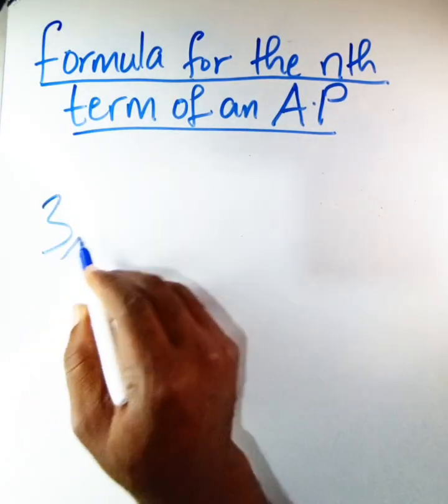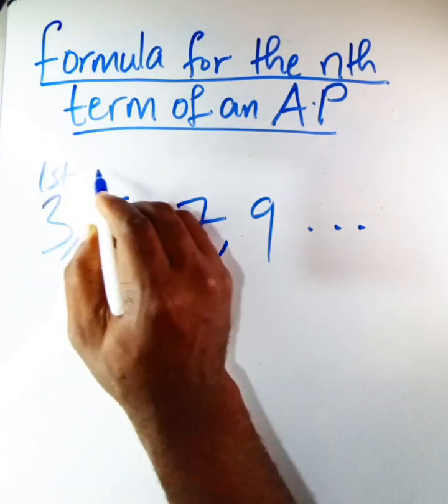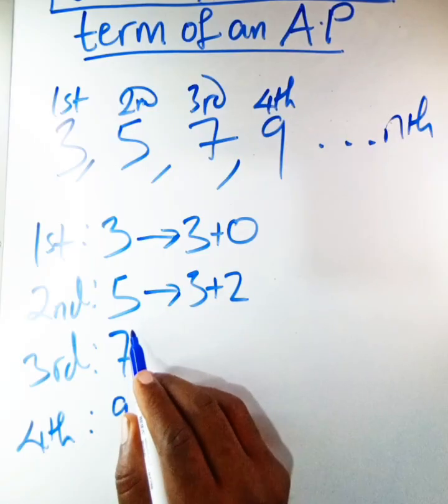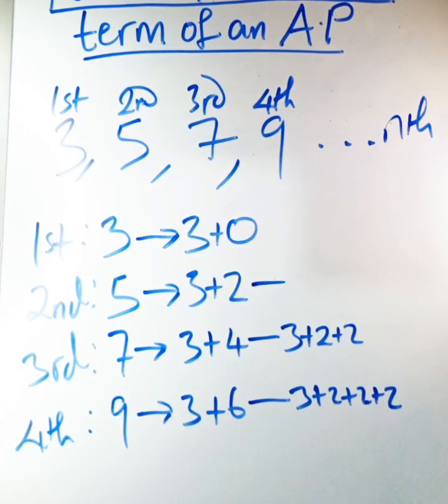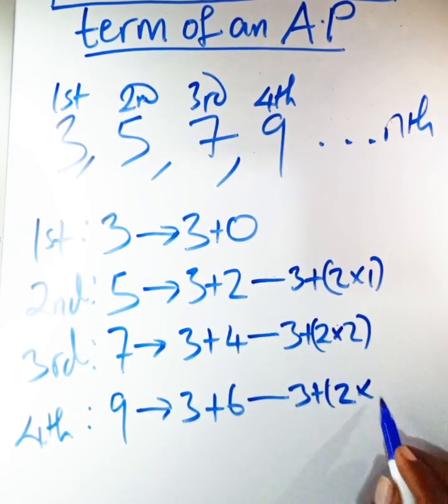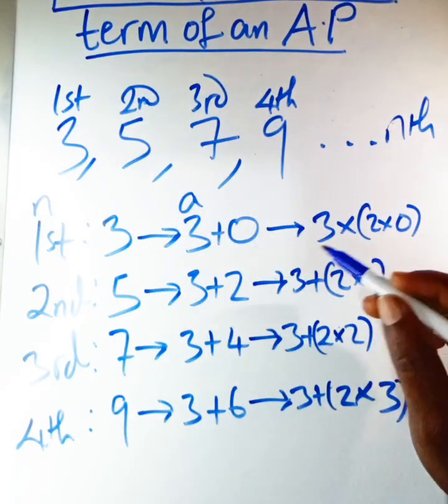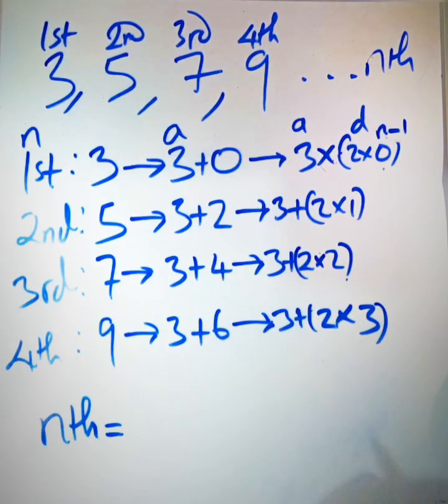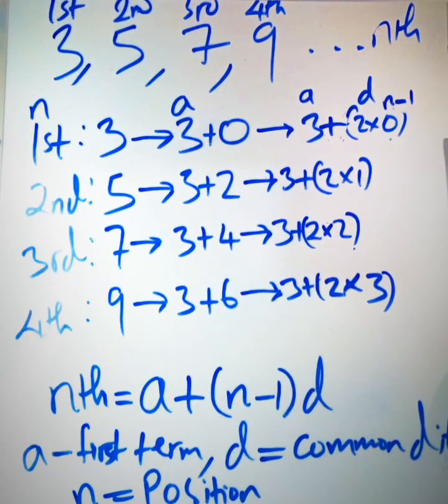Deriving the formula for the nth term of an A.P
2nd Lesson on Sequence and series